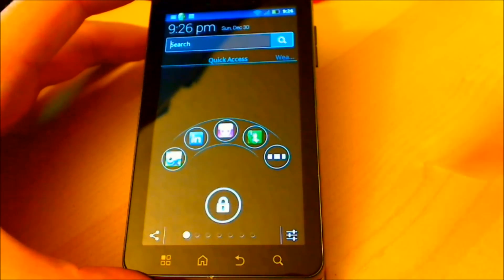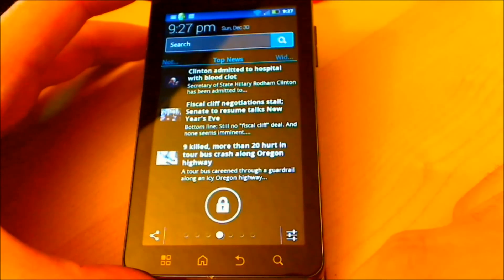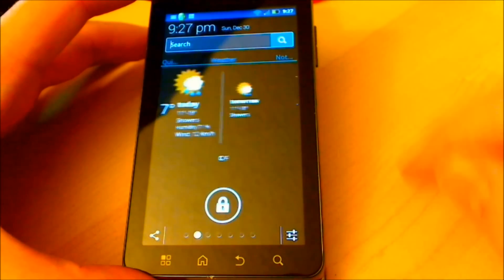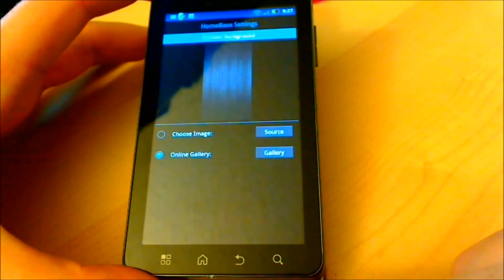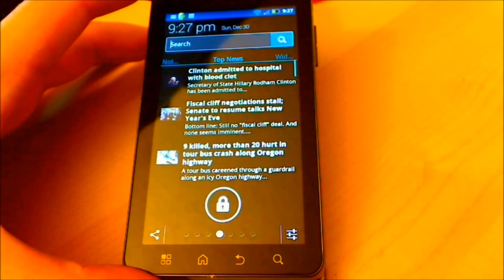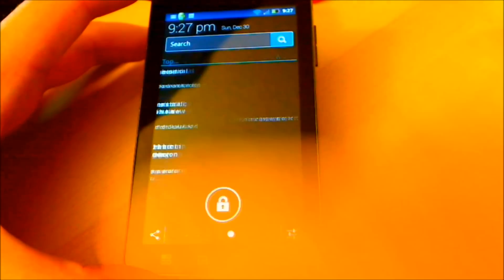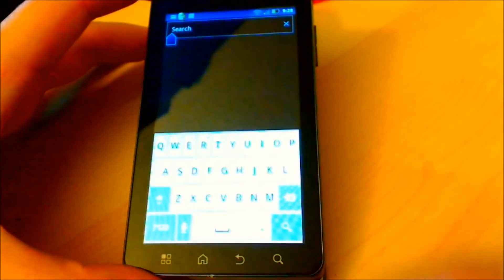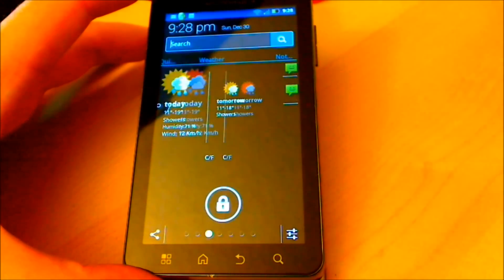Review of Android HomeBase Lockscreen App 1/3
HomeBase let you get the most out of your Android lock screen. Put an end to the old boring lock screen; with HomeBase your creativity knows no limits!
Features:
*100% free of charge! No ads, and no hidden costs or fees.
*Create your own design- you can customize the background picture, the unlock icon, and even record the sound your phone makes when it's being unlocked!
*Lunch your favorite apps straight from the lock screen- Create a quick lunch menu of the apps you use the most.
*Stay up to date with what's important- get how many RSS feeds you want from our versitile list, or create your own.
*Get social- Share your lock screen creation with friends and family via SMS, Email, Facebook, or any other social platform.
*Mix it up- Use widgets, HTML components, RSS feeds or Custom notification. Choose one, or choose them all!
*Search feature- Use the search box to find exactly what you're looking for.